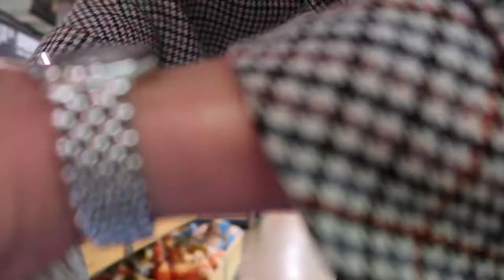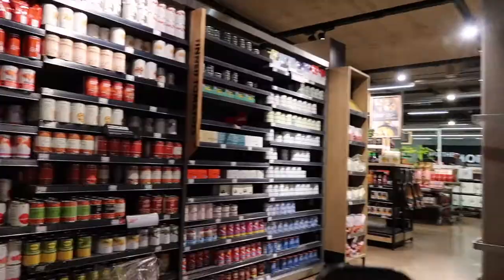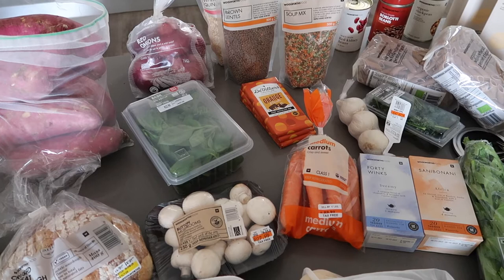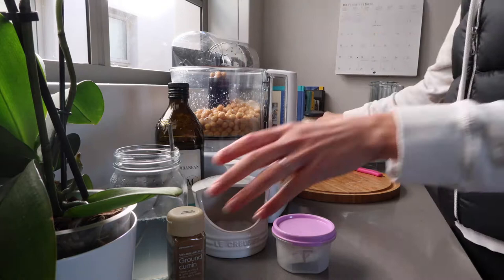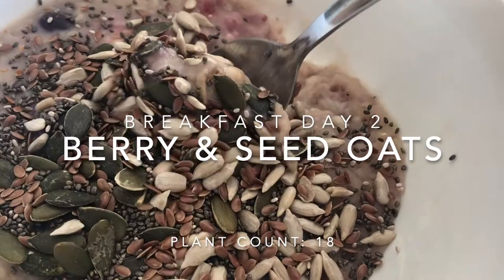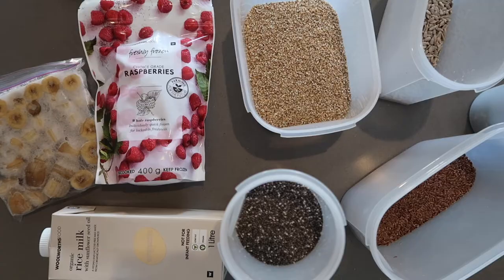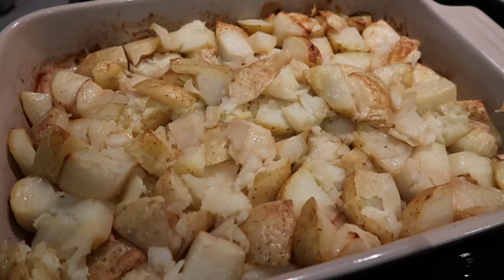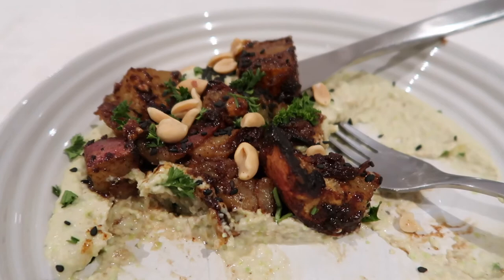ONE WEEK: WHOLE FOODS, PLANT-BASED | Come shopping with me | Beate Myburgh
Please give it a thumbs-up if you enjoyed it!

BREAKDOWN OF THIS VIDEO

00:00 Shopping and general tips
03:19 What I bought
04:53 Food prep
05:49 Day 1
07:09 Day 2
08:54 Day 3
11:00 Day 4
12:02 Final tips

MENTIONED VIDEOS

RESOURCES/ MORE INFO ON MENTIONED TOPICS

MAIN TIPS:

1. Plan your menu every week and do one shopping trip to save time and money
2. Do a bit of food prep over a weekend
3. Incorporate a variety of different plant foods each week, don’t always eat the same thing
4. Eat as unprocessed as possible
5. Incorporate fruit, veg (with special focus on greens), grains and legumes each day for a well balanced amount of macro and micro nutrients.